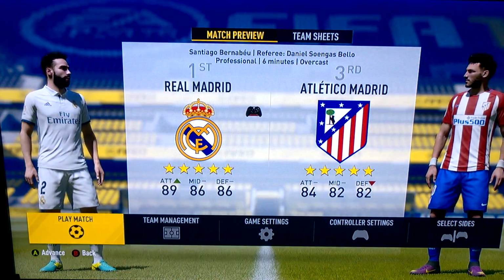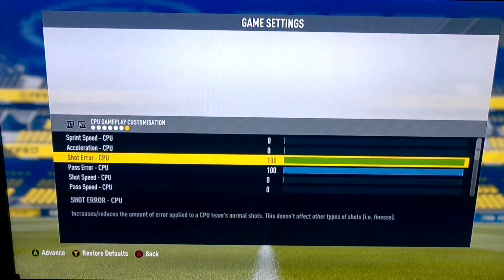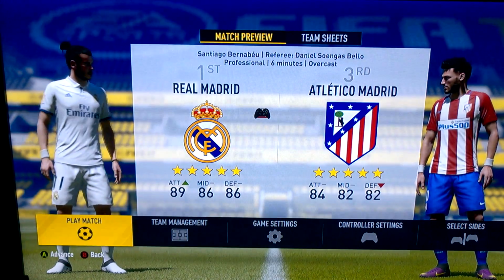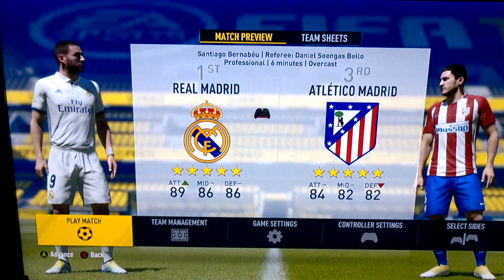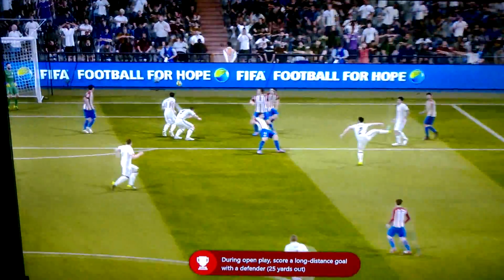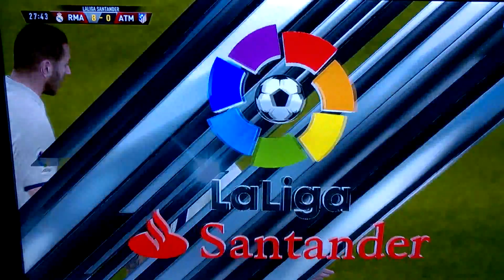RIGGED FIFA!?!?!?!?!?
Hey Guys! Today, I do something that I like to call "Rigged Fifa", which anyone can do, so make sure to watch the whole video to see what happens! And, as always, I hope you guys enjoy the video!